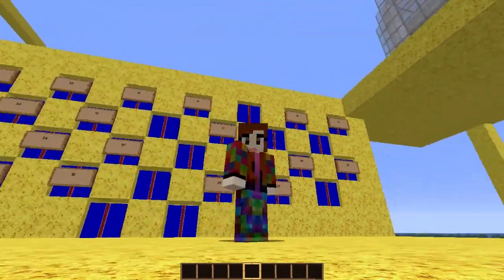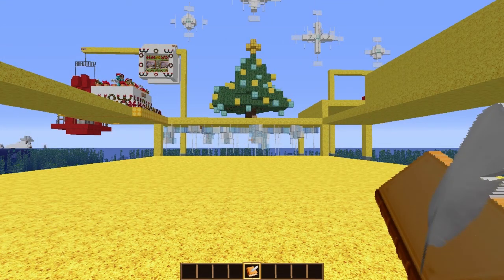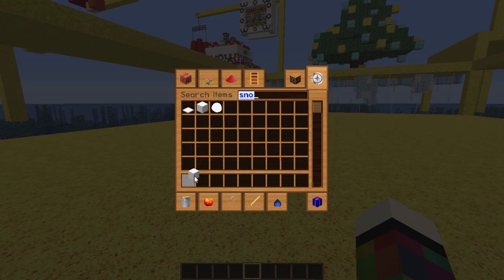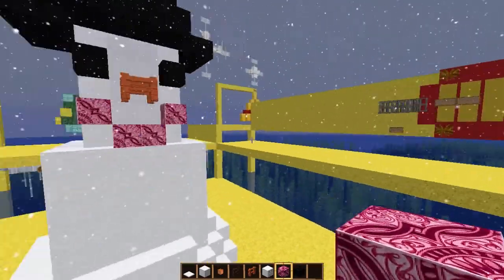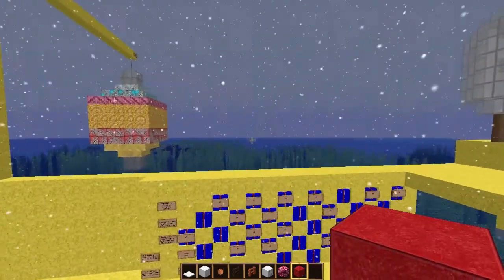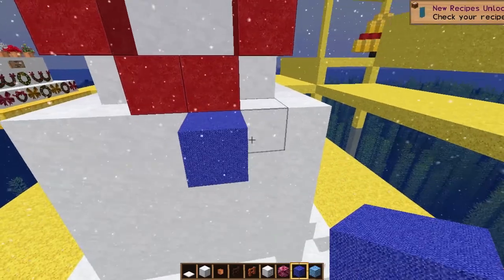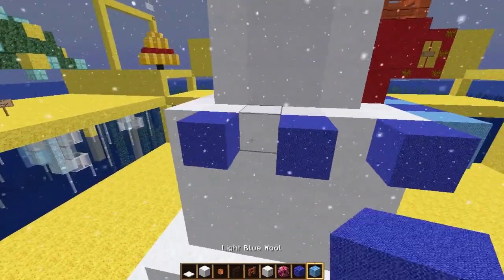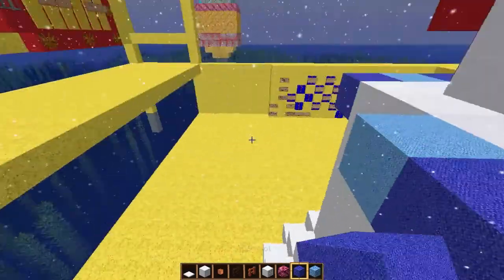Creative Christmas Advent - Day 12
Every day throughout December Patchriotic opens a chest and finds a book which tells her what Christmas item she has to create.

Patchriotic opens crate 12, discover what she has to make!